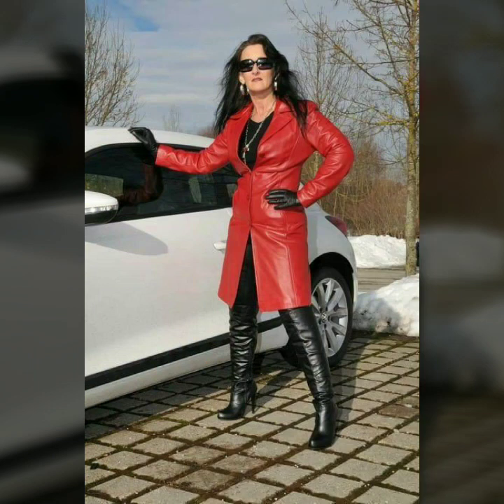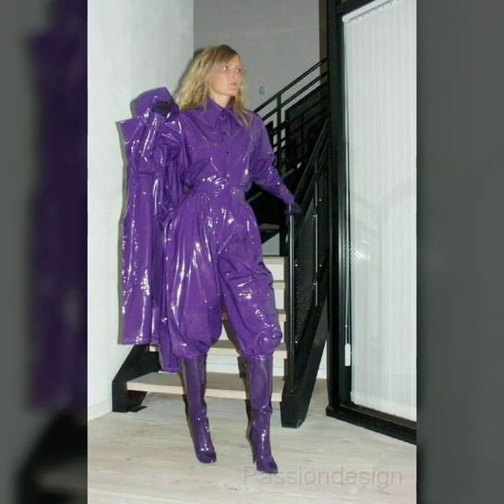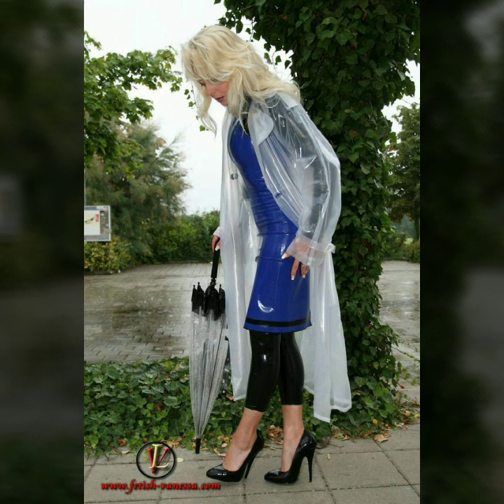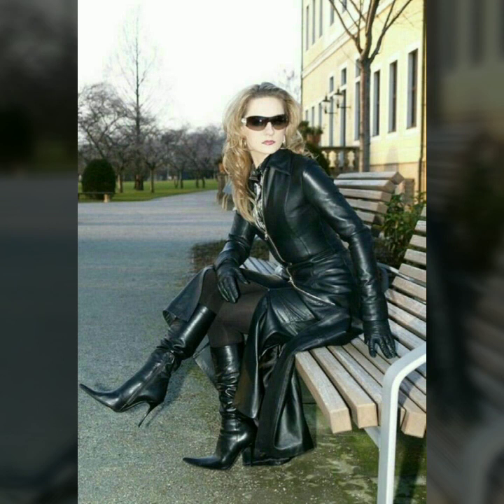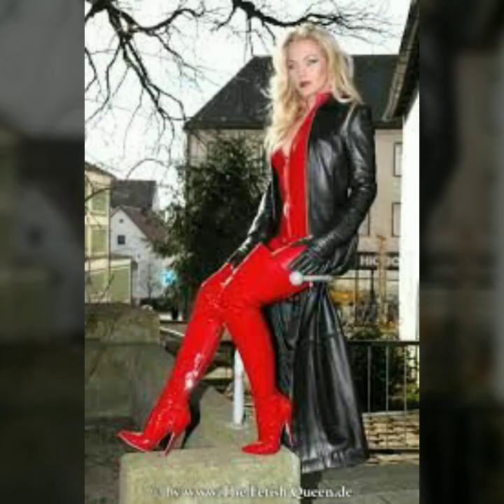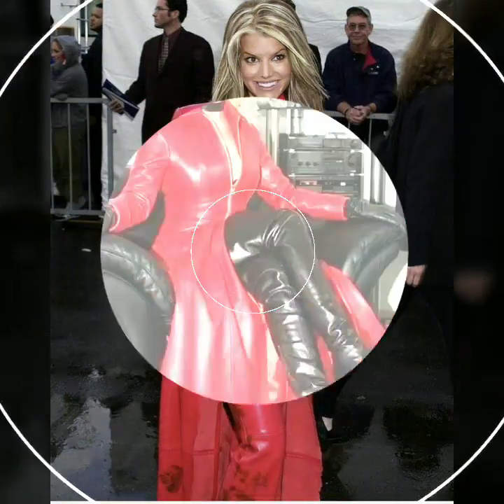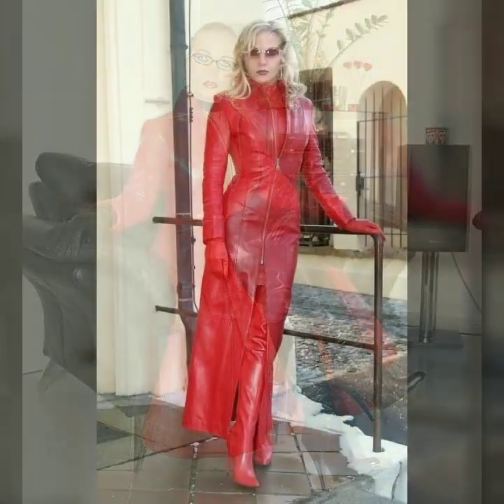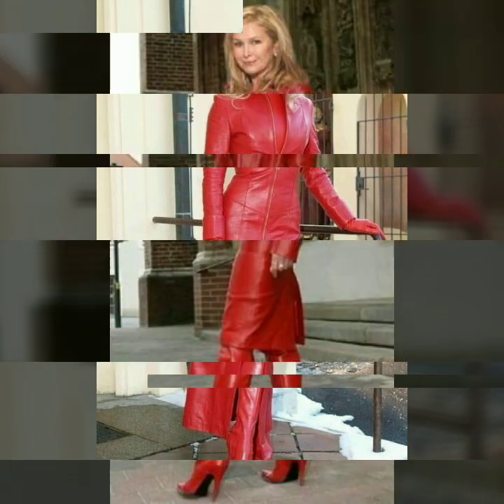latex leather fabulous eye catching long power dresses for women and girls